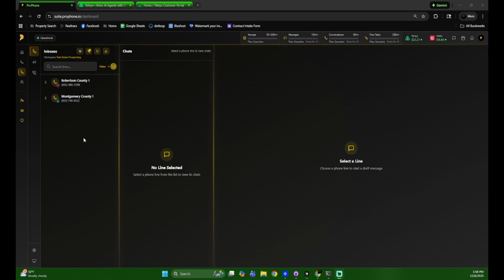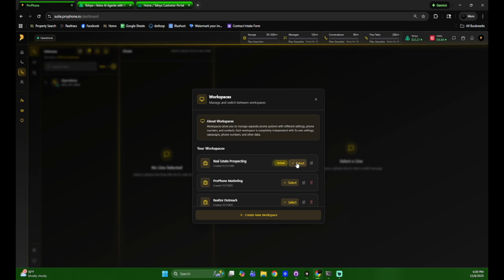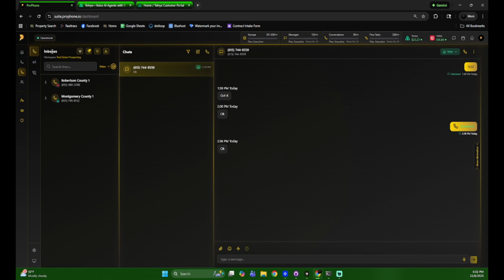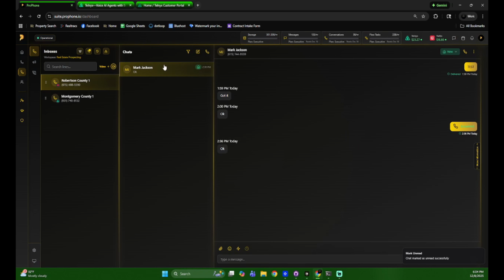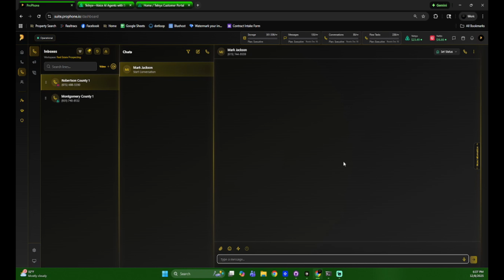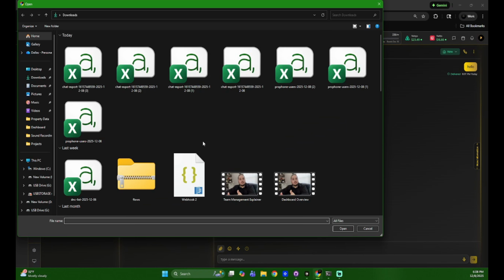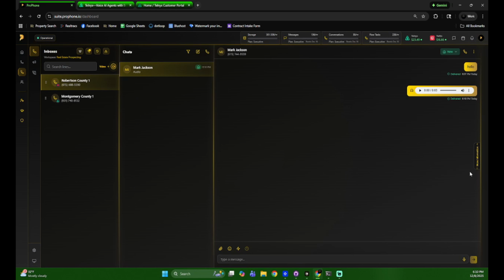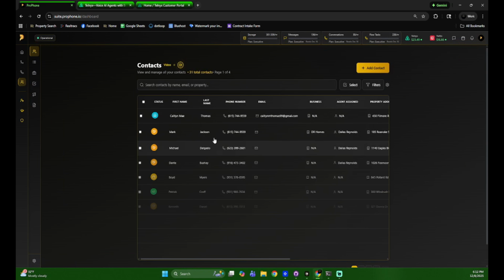📱Phone Application Explained — Full Overview & How It Works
Get a clear and simple walkthrough of the ProPhone Phone Application.
In this video, we break down how the phone system works, how to navigate the interface, and how it connects with the rest of your ProPhone platform — including messaging, calling, CRM tools, and automation.

Whether you're a new user or just exploring the system, this explainer gives you a quick, easy-to-understand overview of everything the Phone Application can do.